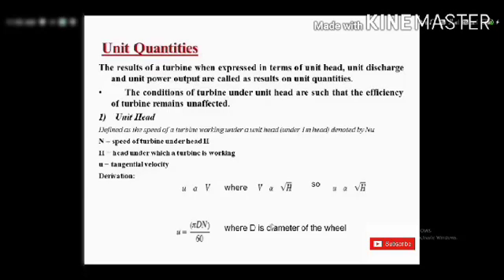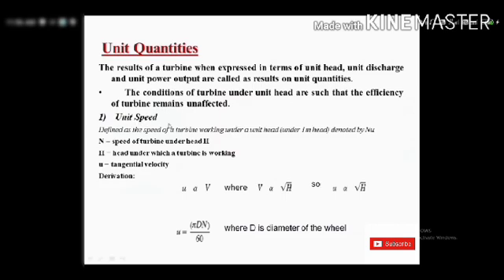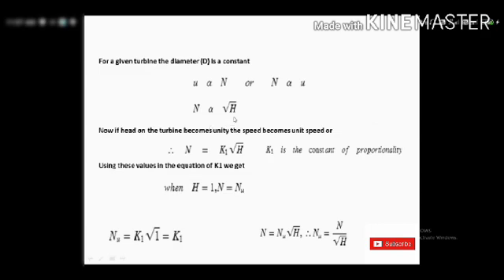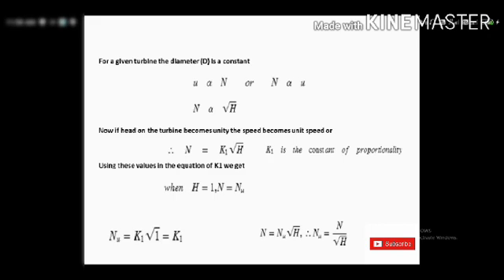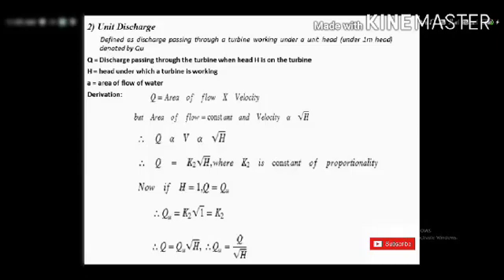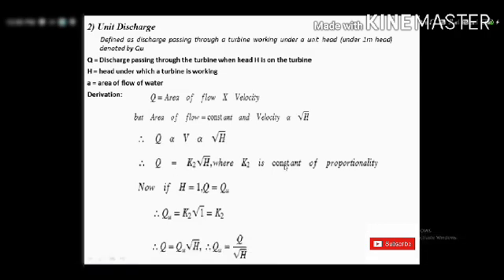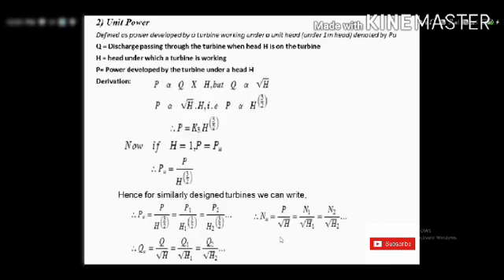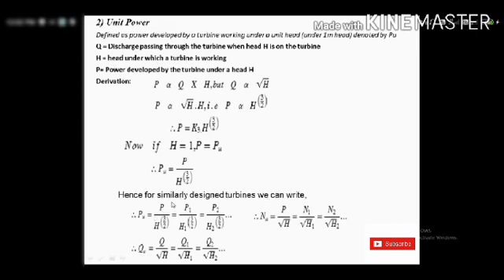unit quantities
TOPIC : TURBO MACHINE (Unit Quantities)

Hello Friends. What are you doing???

Friends aaj mai aapake liye turbo machine related unit Quantities ka point leke aaya hua. This point's information is in very easy understandable language mai laya hua. I hope aapako pasand aayega.